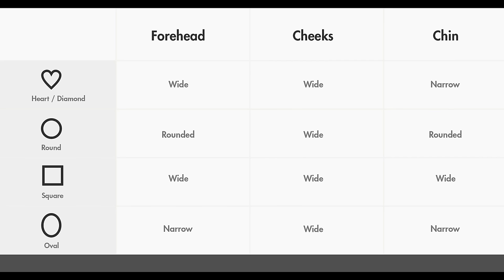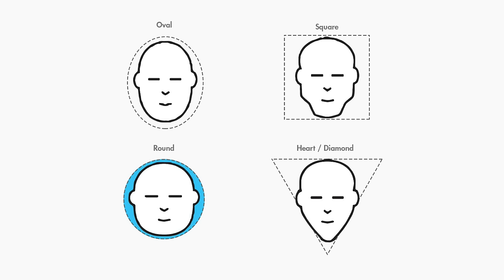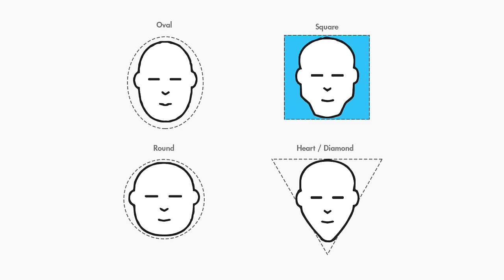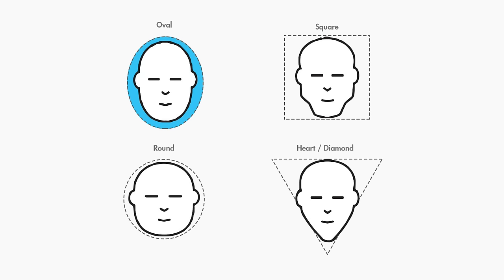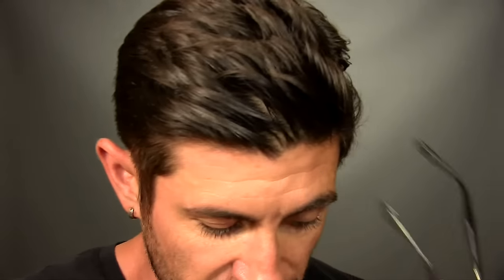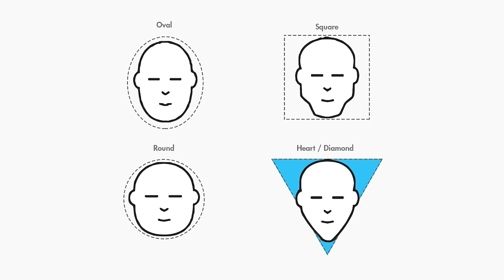How To Choose The Best Glasses And Frames For Your Face Shape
Glasses Featured:
*Thank you to our amazing partner for sponsoring this video content

In this video men's style, grooming, fitness, confidence and lifestyle expert, Aaron Marino of teaches you how to select the best glasses and sunglasses frames for your face shape.  In this video Alpha M. will show you how to figure out what face shape you have and then how to picked the best glasses for your specific face shape.

Glasses are an amazing to add interest, detail, and dimension to your face. Aaron Marino of alpha m. will help you pick the perfect frames for your face shape. Glasses are a super cool accessory that you can wear on your face. The downside is that they can be crazy expensive.

Alpha's first pair was $700! Now with the Internet, you can cut out the middle man and get a better deal. Basic glasses start around $48!

Guidelines When Selecting Frames

What is your face shape? Heart / diamond, round, square, and oval are the type of facial shapes. Alpha presents and discusses the following cheat sheet to help you assess your face shape.

The proportion (size) of the frames that you are wearing need to balance (face and frame) unlike face shape that contrast. Aaron illustrates the rules-of-thumb for frames for specific face shapes with examples as well as demonstrates balancing proportion:

Round faces need frames that are wider than tall to elongate your face

Square faces / jaw need rounder and softer frames to lengthened and soften the natural angularity

Oval shapes need symmetrical and not too structure frames to maintain natural balance

Heart / diamond shaped face can get away with pretty much anything